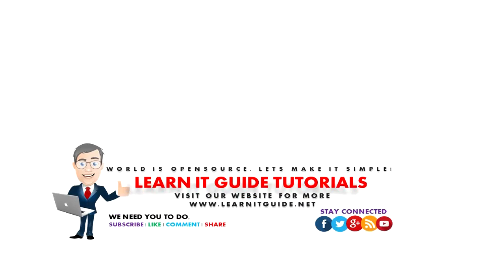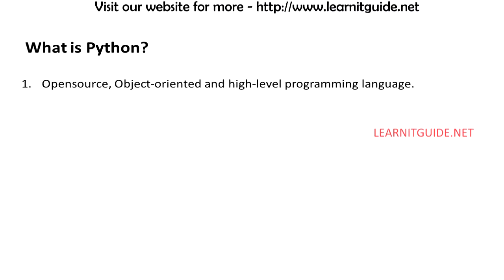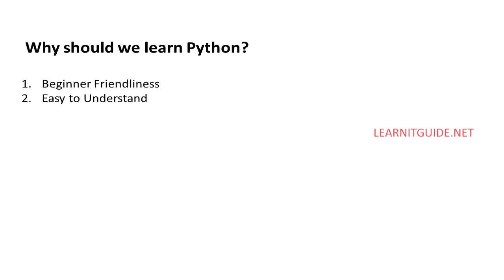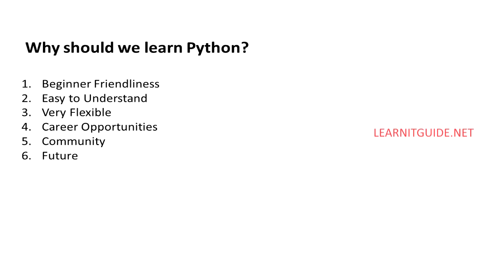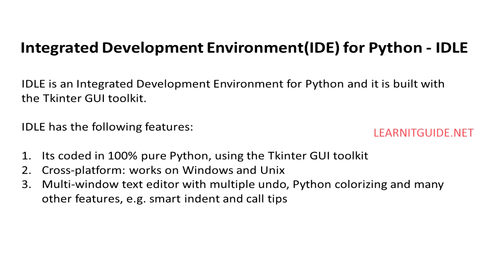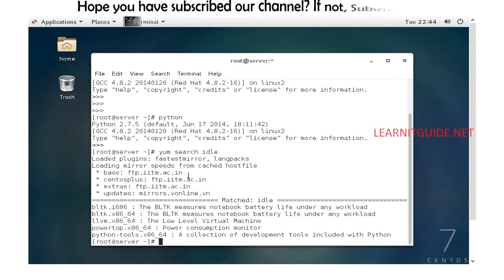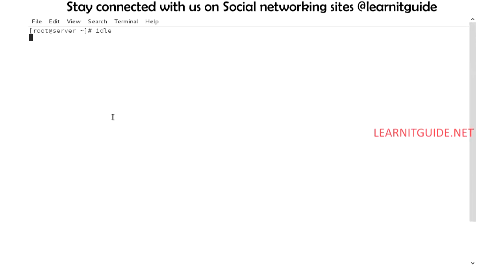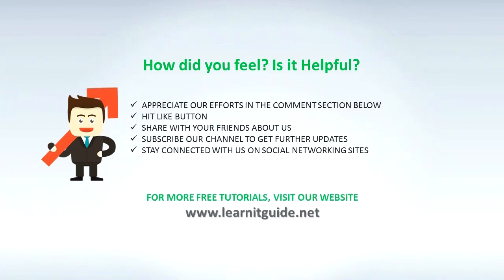Python Programming Tutorials 1 - Introduction to Python, Why should we learn Python?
This video explains you about Introduction to Python, Why should we learn Python? | Python Tutorials for Beginners.

COMPLETE FULL TRAINING AND TUTORIAL VIDEOS